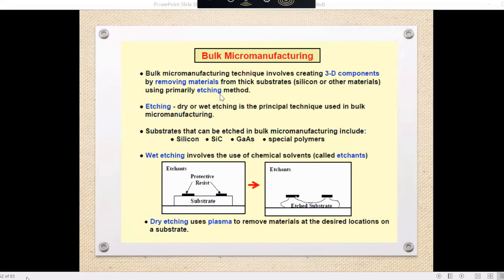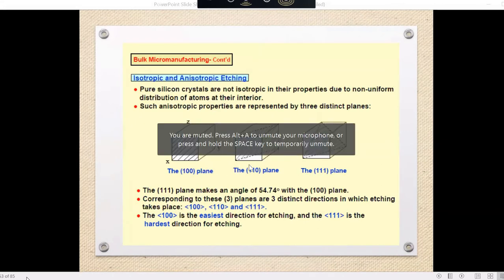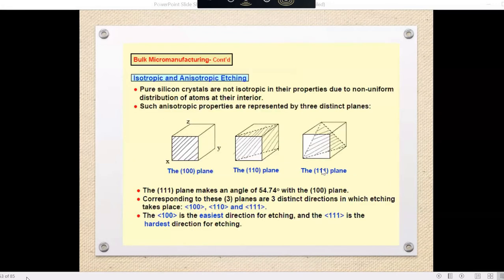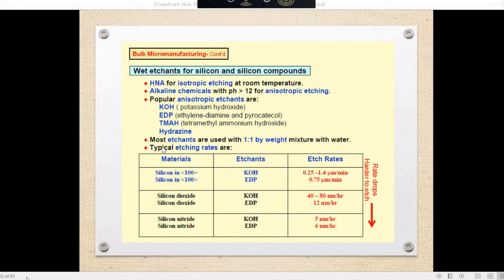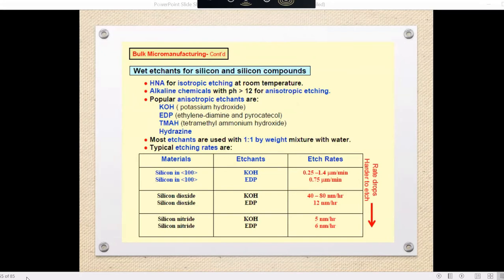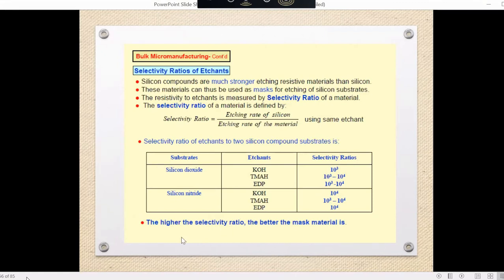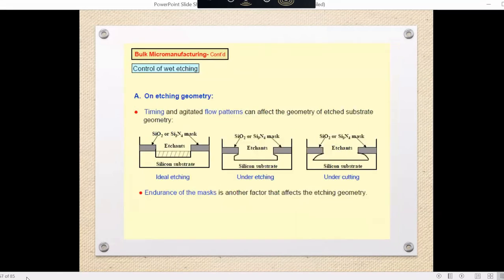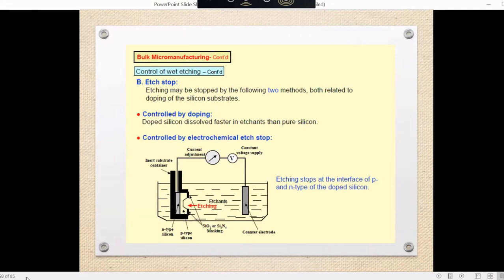MMNS lecture #5 pt1